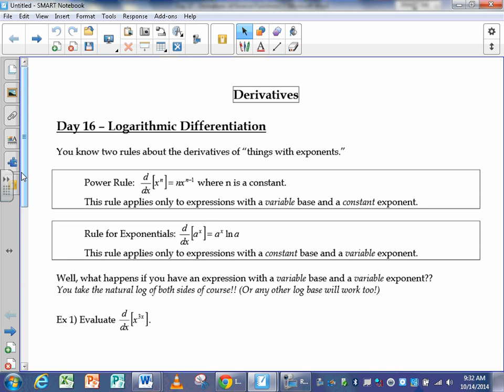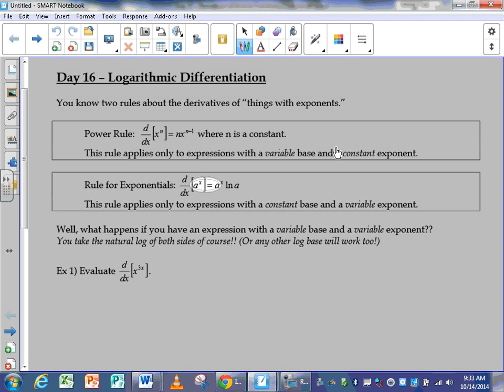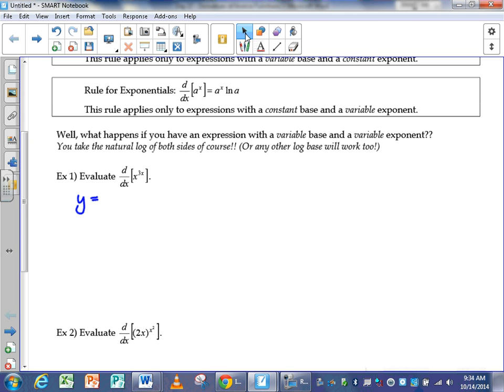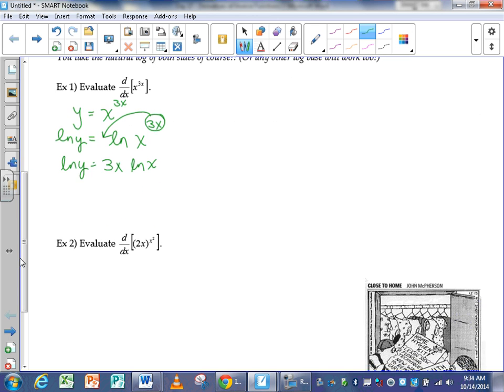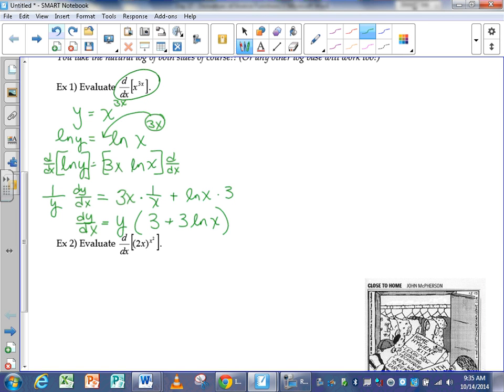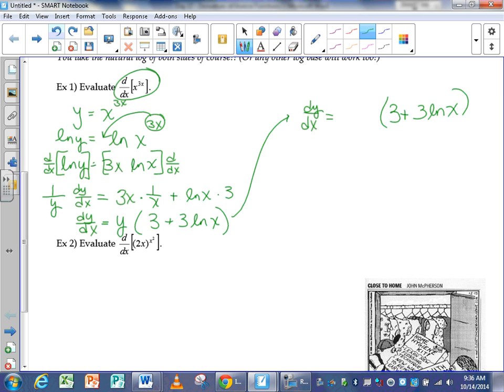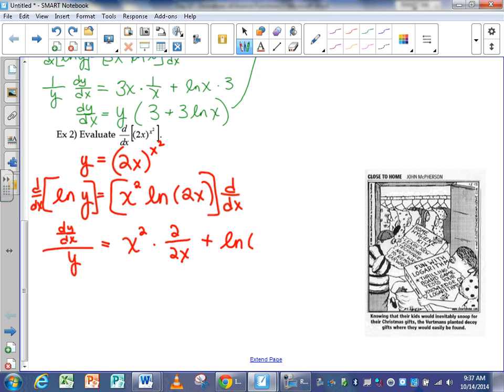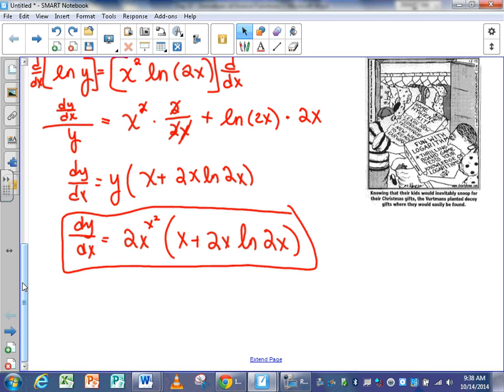Day 16 Logarithmic Differentiation